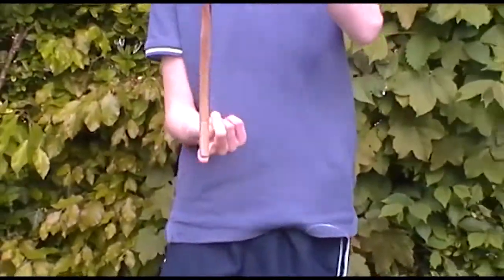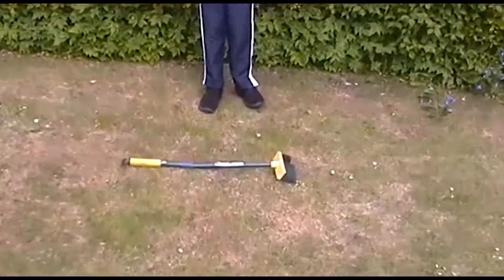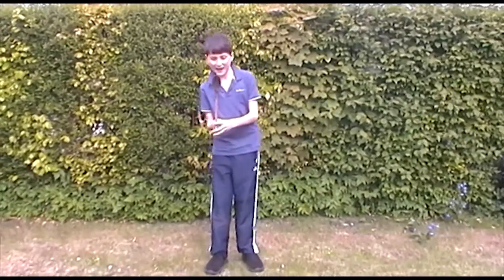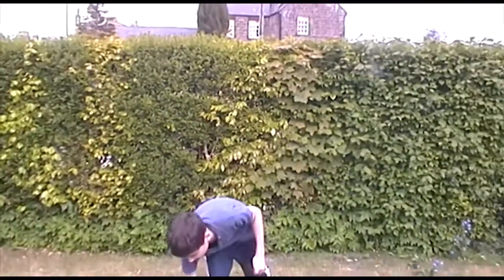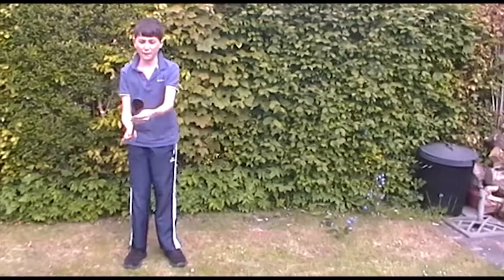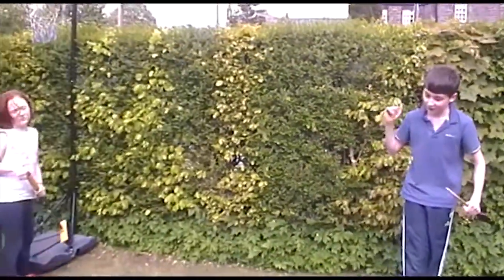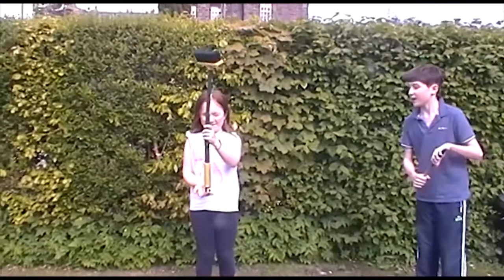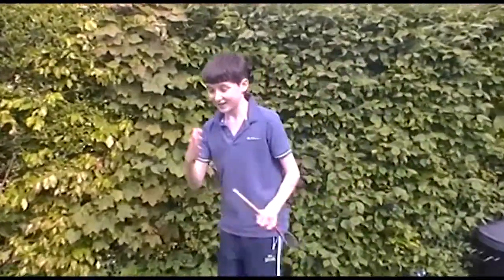What Happens Next - Primary: Spoons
Experiment #5 shows how easily we can miss the scientific principles of a problem. So here half the class are likely to not think of “moments” or “see-saws”. This could be an introduction to “see-saws” or a discussion after this topic has been introduced.
Ref: Physics Education 2012

In the “What Happens Next?” Facebook group David Featonby, a retired physics teacher, shares videos of short “demonstration” experiments, several of which have discrepant outcomes - that is outcomes that you may not initially expect. The “audience” (whether consisting of teachers or pupils) is asked to think about the outcome of the experiment. Many of the suggested experiments are those that can be easily repeated, (often at home).